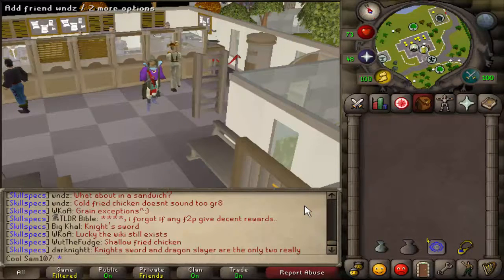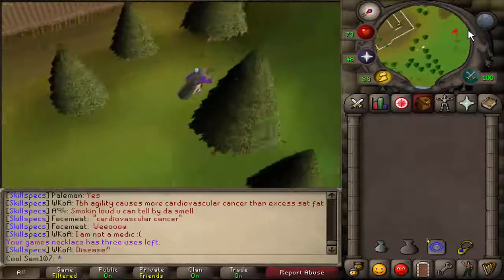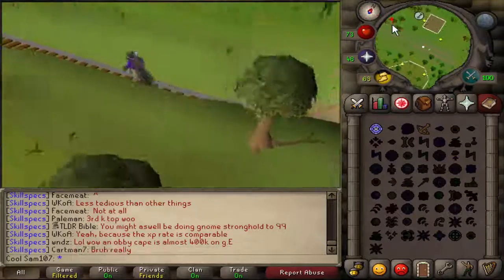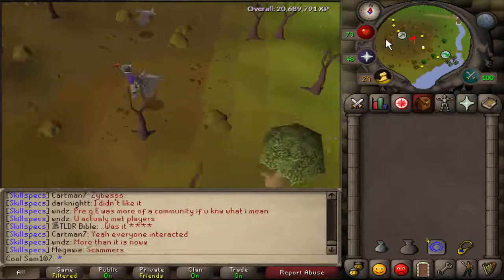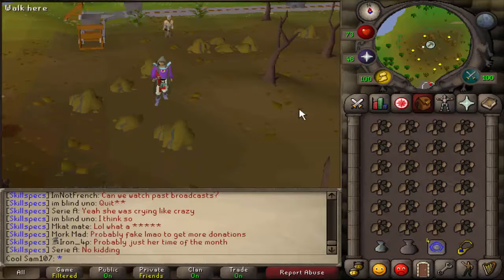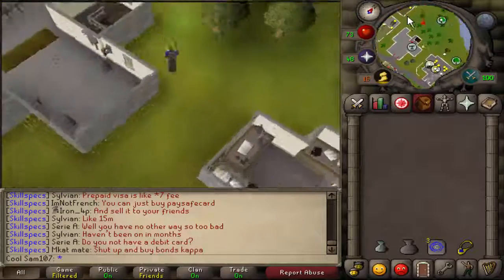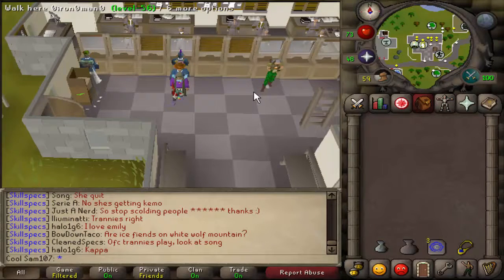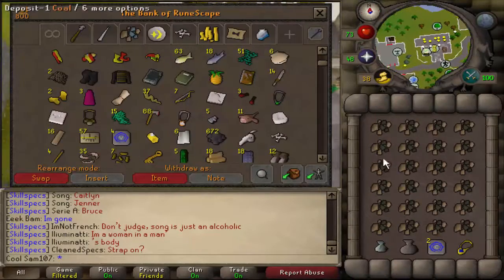[2007] RuneScape Mining Guide: Coal Trucks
A simple mining guide on the coal trucks - they require 35 mining at least. Any questions/queries/comments/complaints put them in the comments :)

- Main and PK account progress videos
- Guides for the most tedious skill in the game, MINING
- Quest guides for all levels
- Other random awesomeness